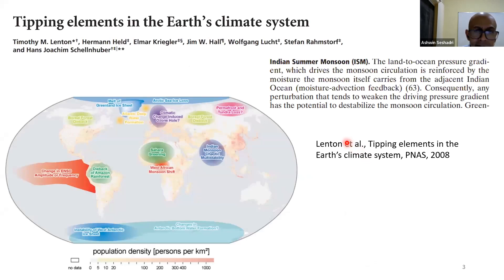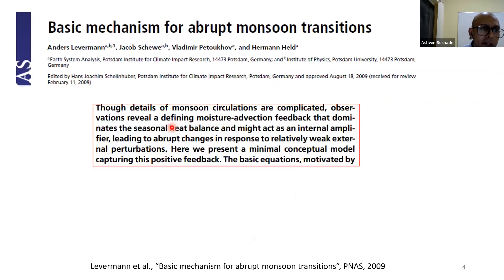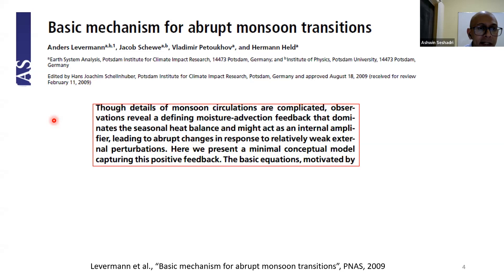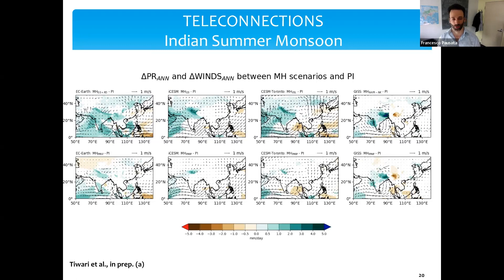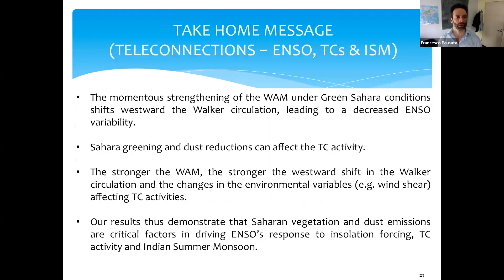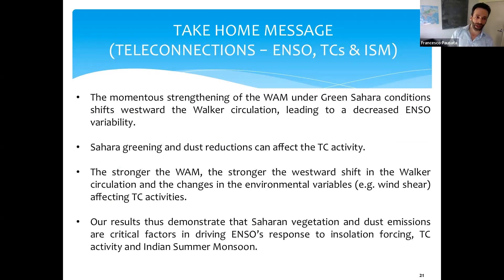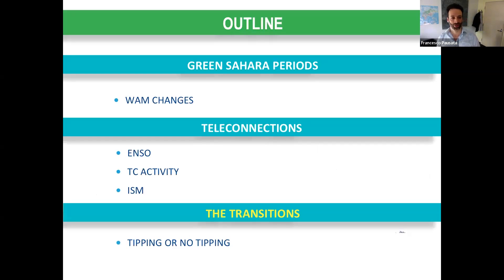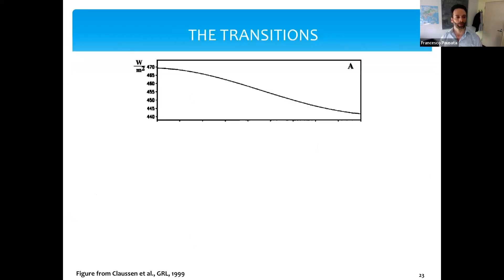Tipping elements, irreversibility, and abrupt change in the Earth system - Monsoons (#6)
This was the sixth webinar by AIMES and the Earth Commission (Future Earth), and the WCRP Safe Landing Climates Lighthouse Activity in a series that aims to advance the knowledge about tipping elements, irreversibility, and abrupt changes in the Earth system. The event covered presentations on monsoon tipping points from world leading researchers.

Moderators: Hindumathi Palanisamy and Martin Claussen

Talks:
► South Asian Monsoon tipping – Ashwin Seshadri
► African Monsoon and potential greening of the Sahara – Francesco Pausata
► Q&A/ Discussion